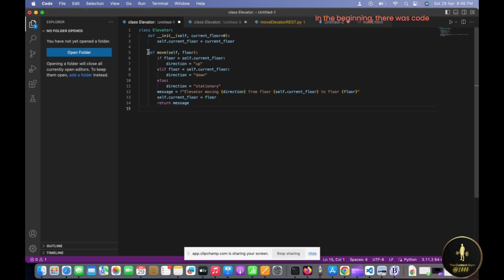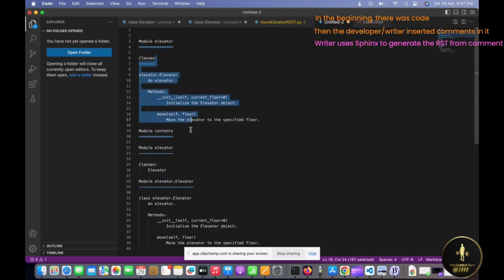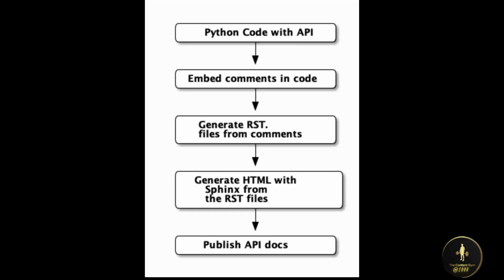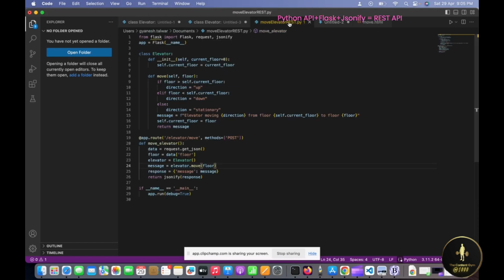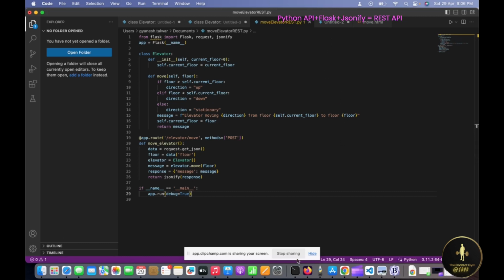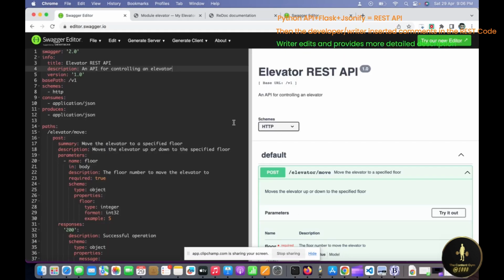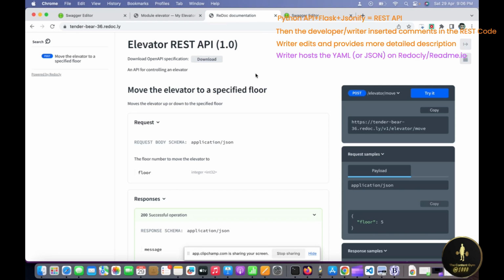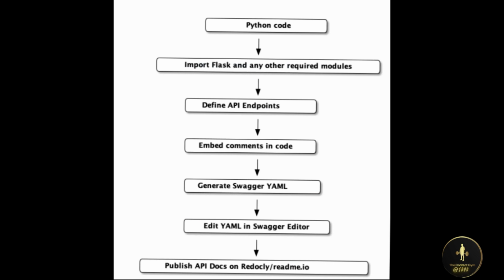API Docs Vs REST API Docs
What is a REST API reference and how you can make make a REST API call using the documentation?
What is the difference between API and REST API documentation?
How a piece of code becomes a REST API?
How to create REST API docs from scratch?